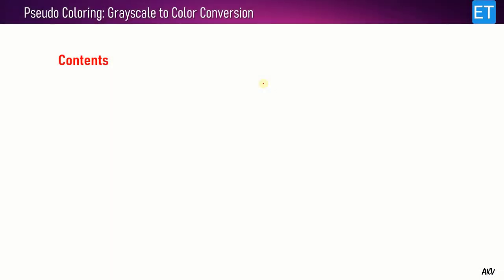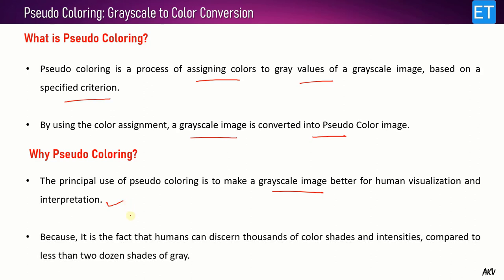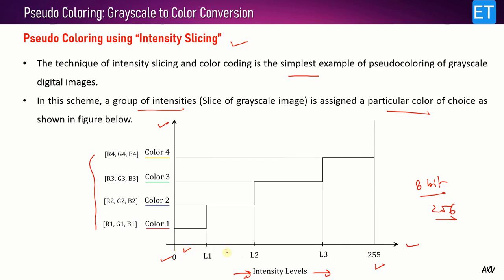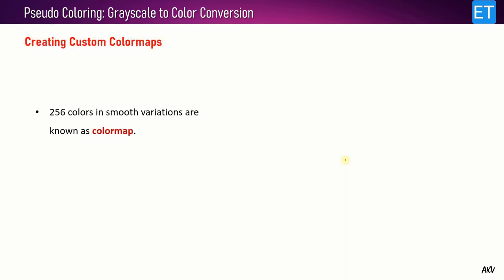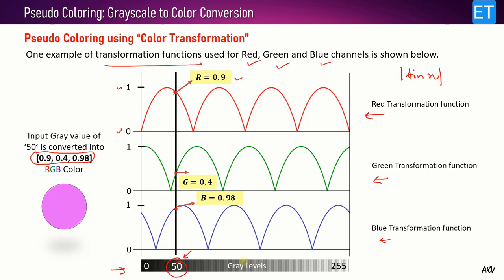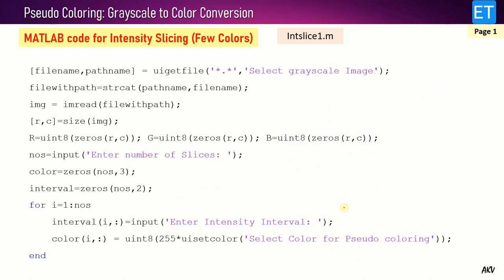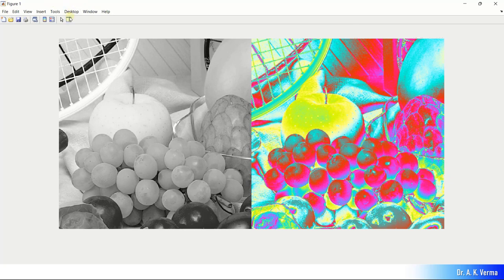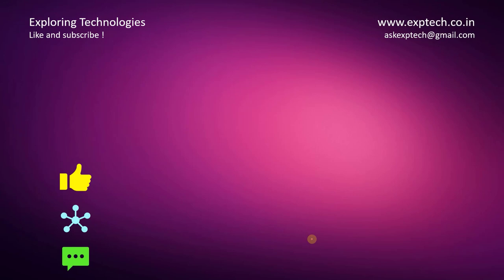Pseudo Coloring (Grayscale image to Color image Conversion)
Hello viewers, In this video, the concept of Pseudo Coloring is presented. Pseudo coloring is the process of converting grayscale image into color images. This lecture covers two methods, first is Intensity Slicing with few colors and with 256 colors while second method is Color Transformation. This video includes following contents,

* What is Pseudo Coloring?
* Need of Pseudo Coloring.
* Pseudo Coloring using Intensity Slicing.
* Pseudo Coloring using Color transformation.
* MATLAB Codes for Intensity Slicing, Color Transformation.